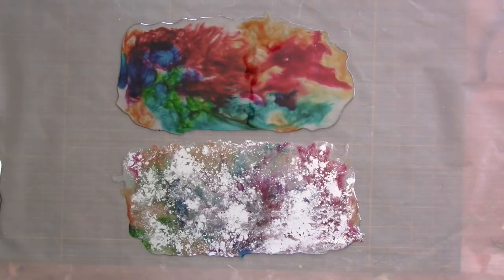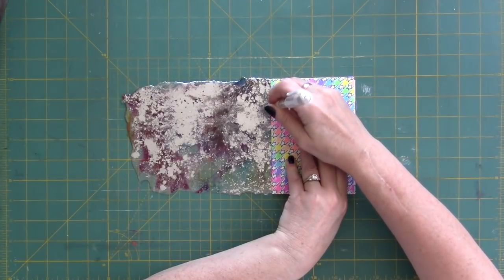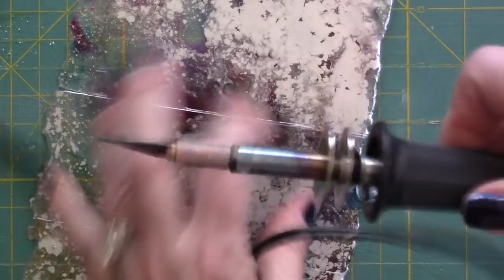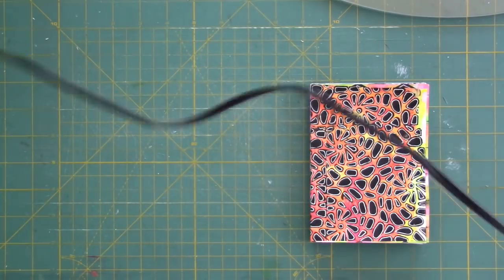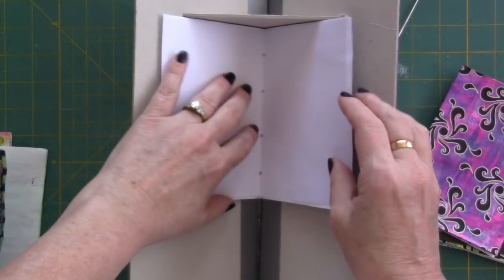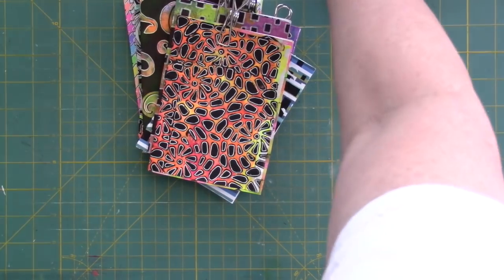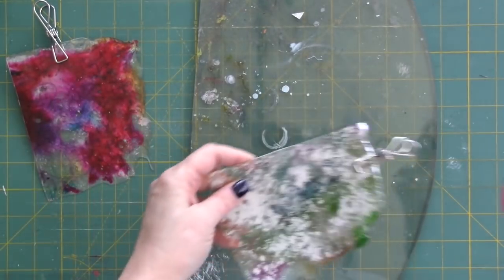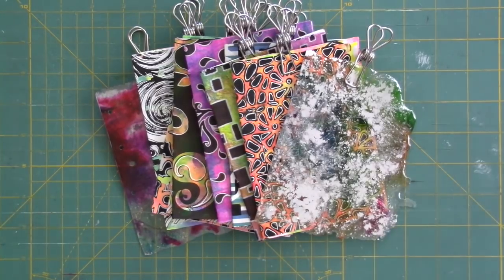Cutting and Punching Poured Resin Journal Covers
See how I cut and punch my poured resin for journal covers and prepare my signatures.

I offer inspiration for a variety of interests including:
Art journals
Mixed media
Paper crafts
Crochet
Scrapbooking
Junk journals
Repurposing & Upcycling
Book binding
Storage and organization
General crafts